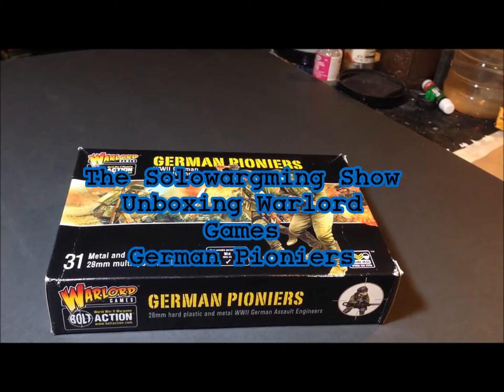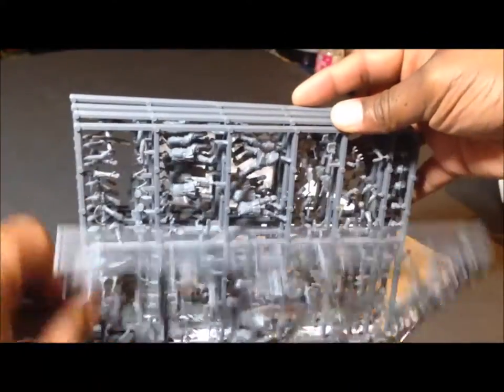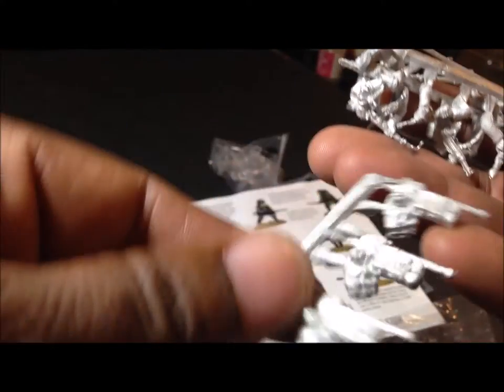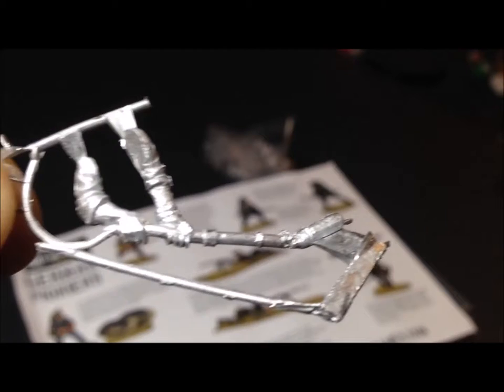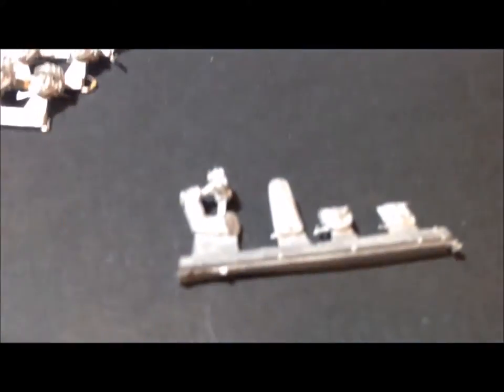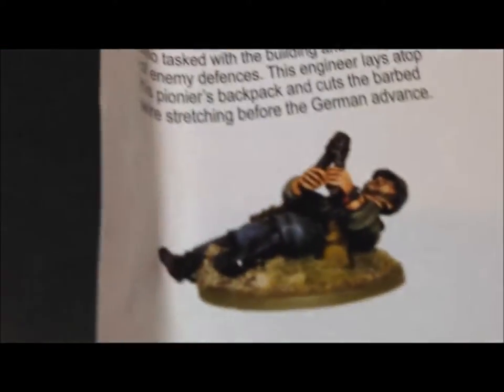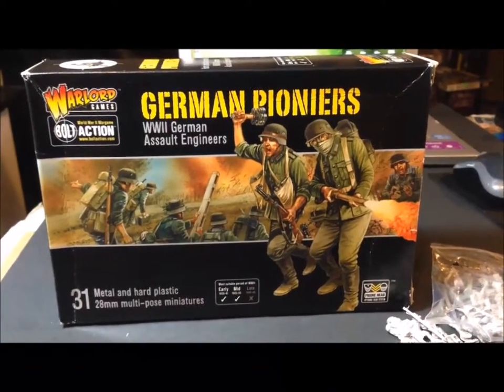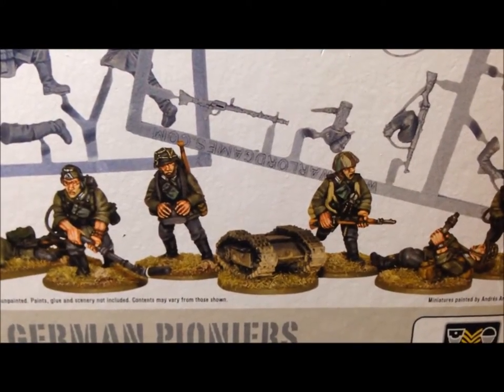SWS Unboxing Warlord Games German Pioniers